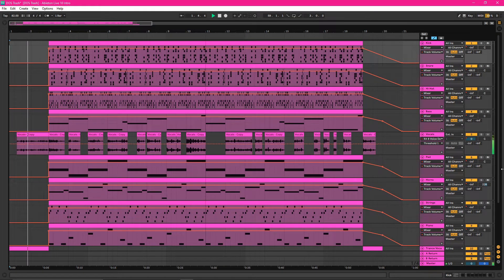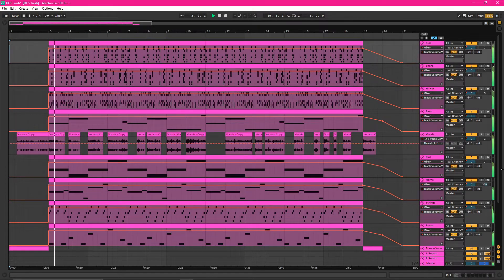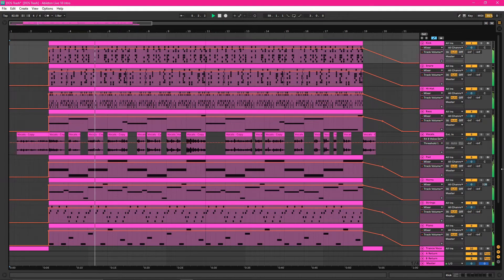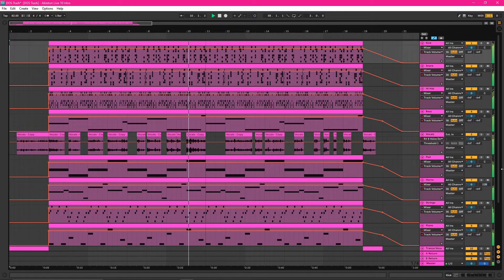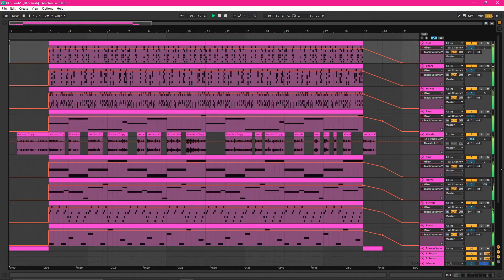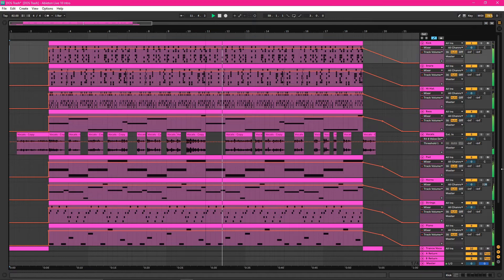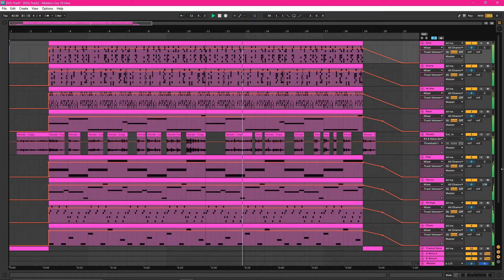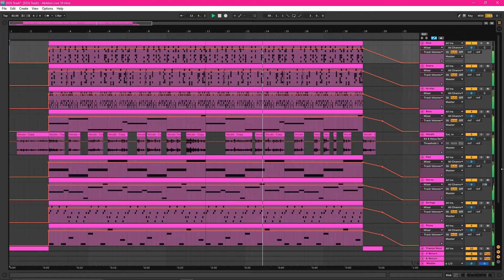Electric Dojo - DOS Trash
Part of the first installment of the Civvie tribute series here on the channel. Which can be found here: